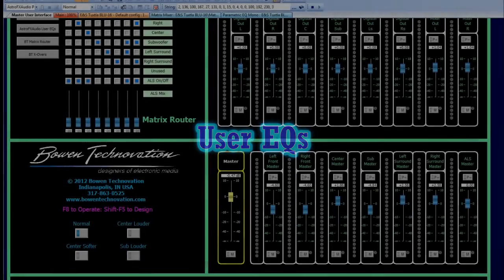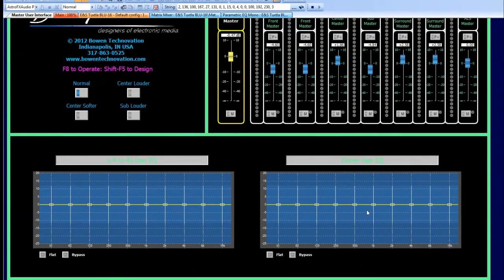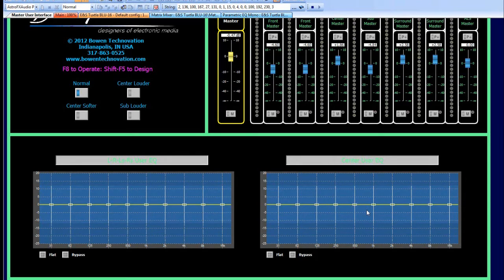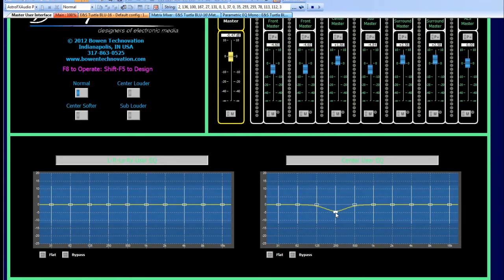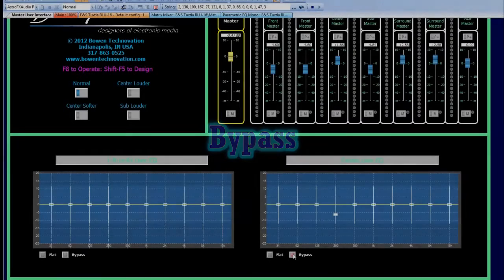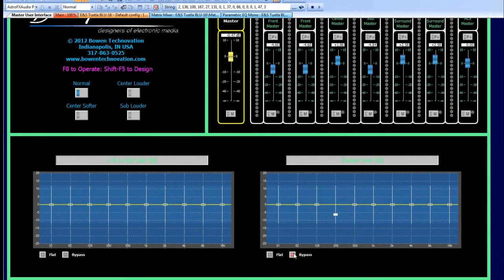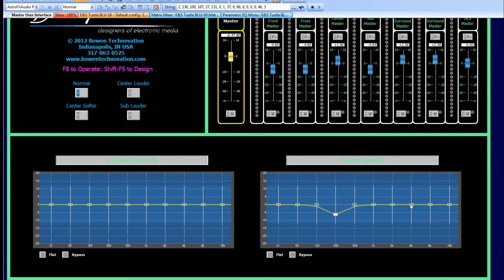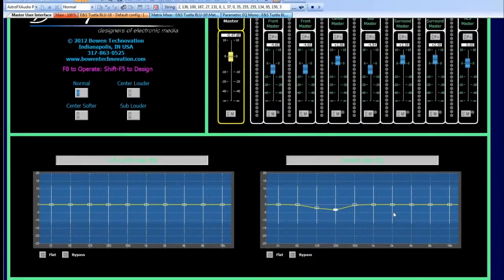AstroFXAudio Tutorial UserEQ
Instructional video about the operation of the user EQ's in the Bowen Technovation AstroFXAudio system.